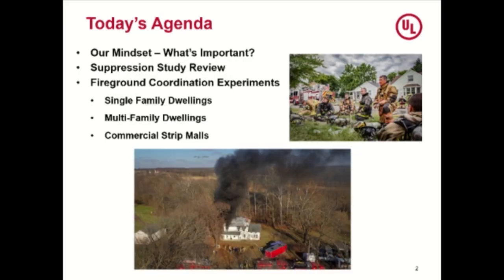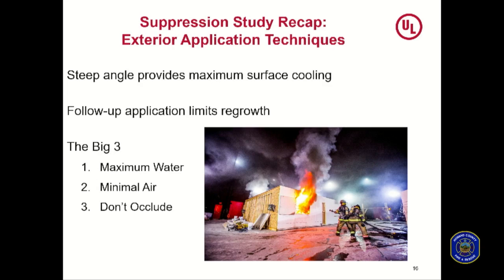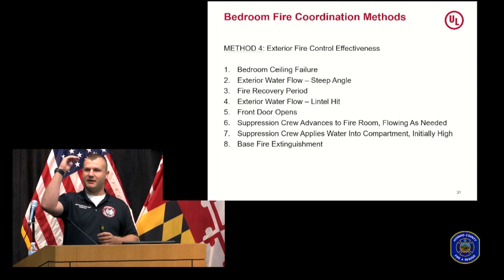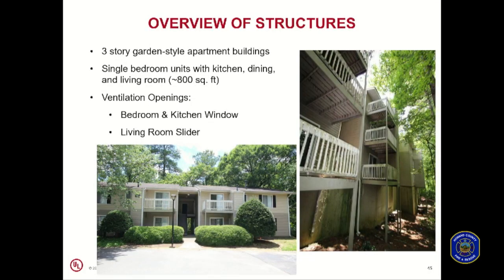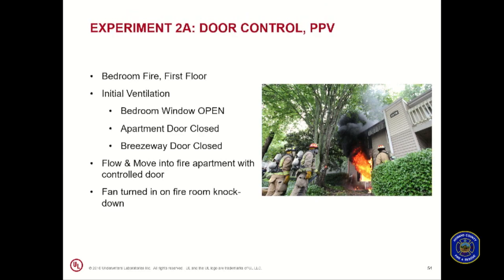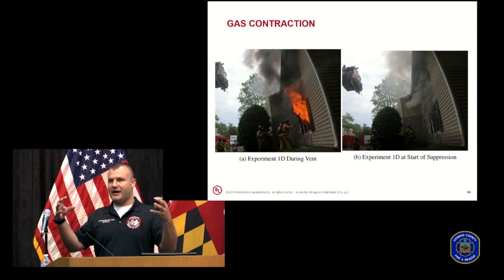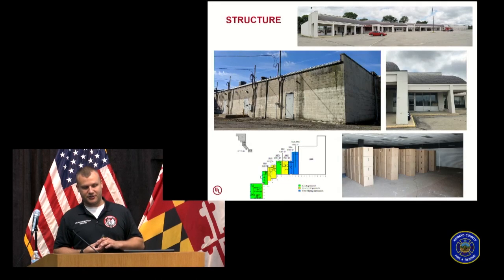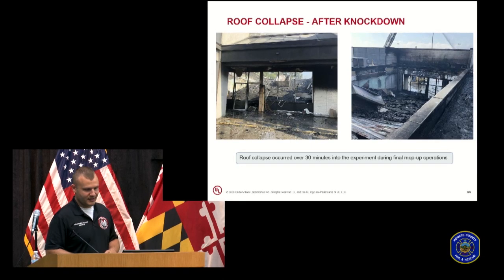Nate Flynn Training Day 2020 Session 2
This is an edited version of the Live Stream from July 23, 2020.

The 2nd Annual training day will consist of a presentation by Lt. Josh Burchick on the Mayday and RIT Operations at Woodscape Drive. The dynamic presentation contains an overview of the incident leading up to the MAYDAY, the events surrounding the MAYDAY, and the RIT operation and several challenges faced on the incident. The afternoon session will be presented by Battalion Chief Keith Stakes a member of the Underwriters Laboratories – Firefighter Safety Research Institute. Chief Stakes will present information on coordinated fire attack and how to effectively accomplish it in different types of structures.

Keith Stakes of the UL Firefighter Safety Research Institute presents: Accomplishing Effective Coordinated Fire Attack in Different Structure Fire Environments.